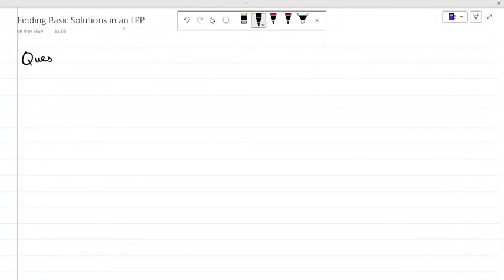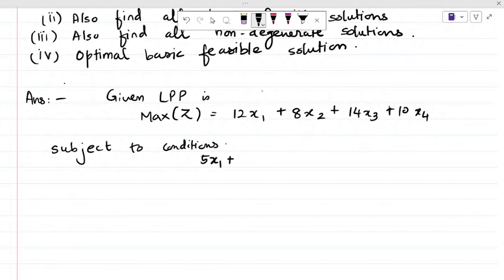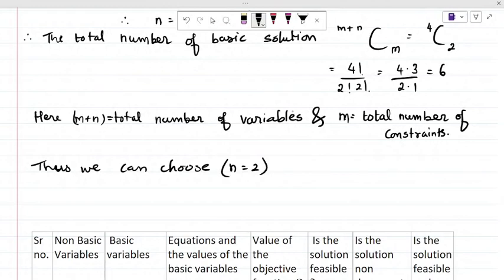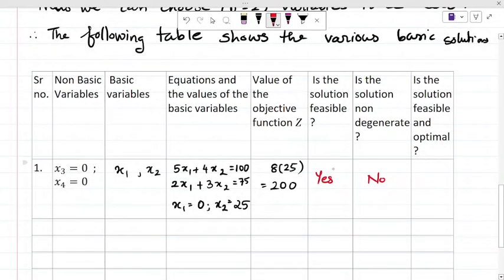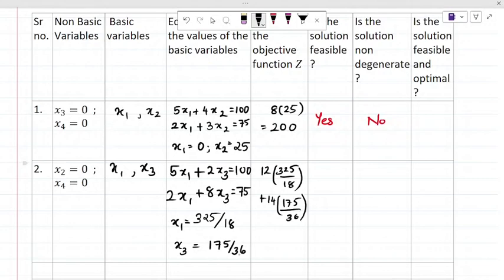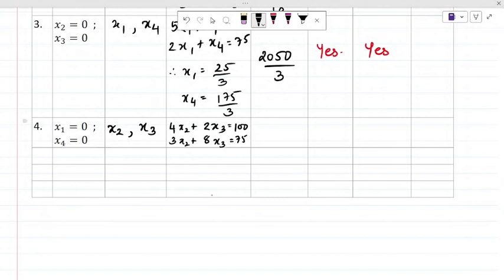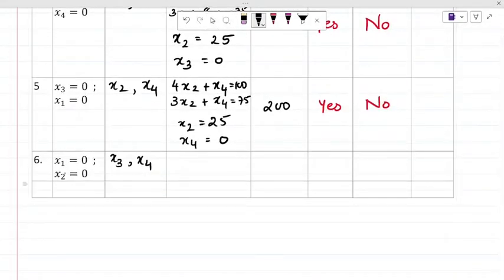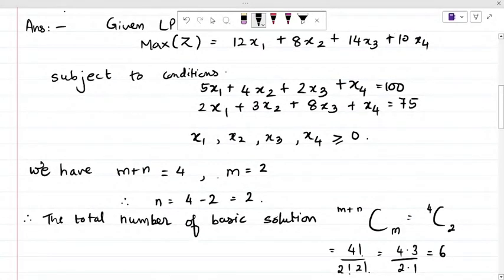Simplex Method L-04|How to find basic solutions of LPP? | Mayur Sir